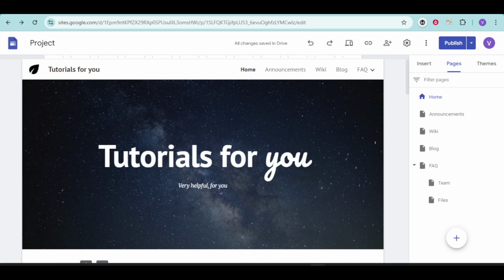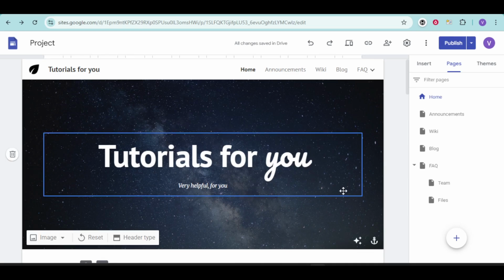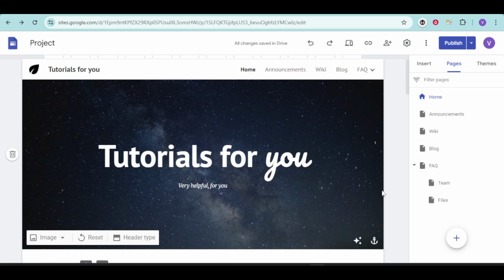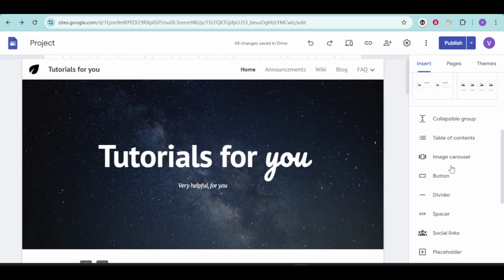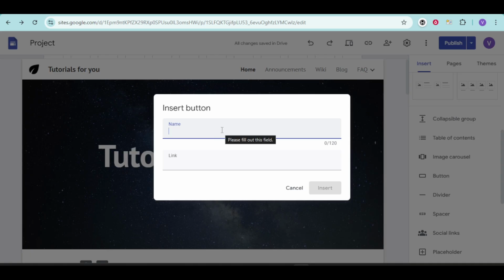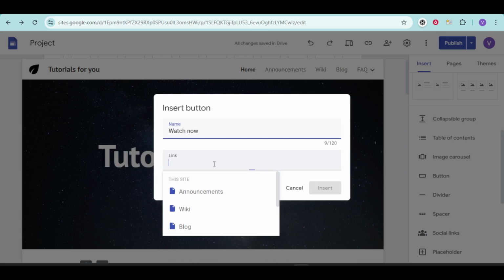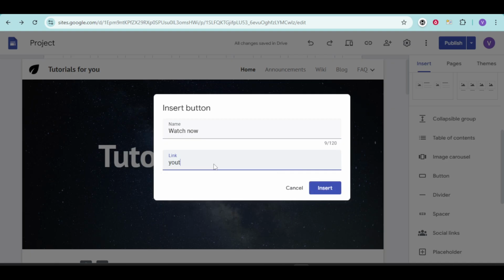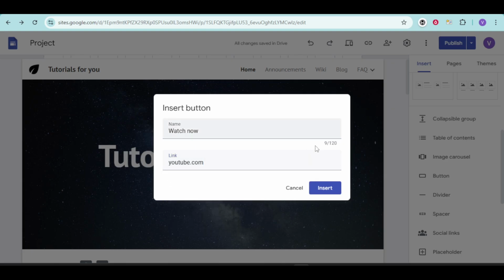How to Link Button in Google Site 2026 (Simple Step)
how to link a button in Google Sites so visitors can quickly move to another page, open a form, or visit an external website.
You’ll learn how to insert a button, customize the label, paste a URL, and choose between linking to internal pages or outside resources.
We also cover best practices for button placement, troubleshooting broken links, and how to test your button on the published site to ensure everything works smoothly.
Ideal for portfolios, school sites, business pages, and landing pages that need clear calls to action.